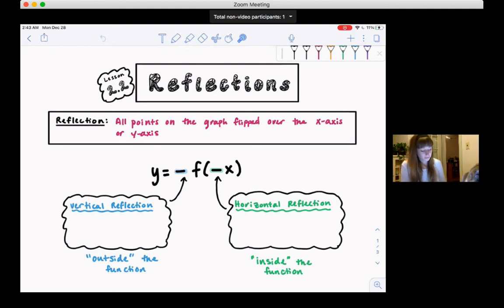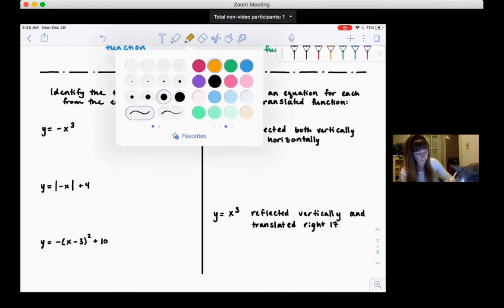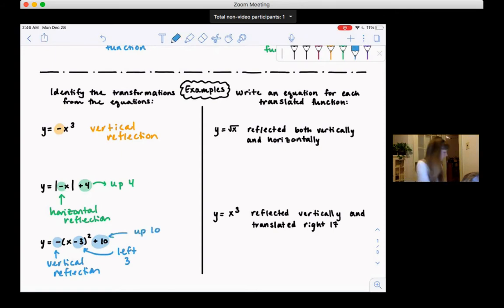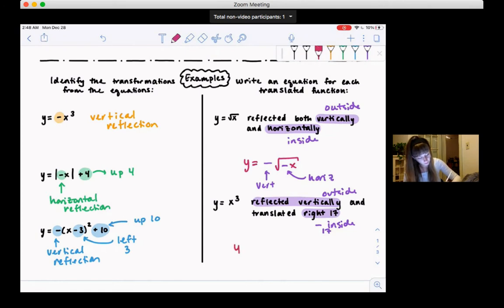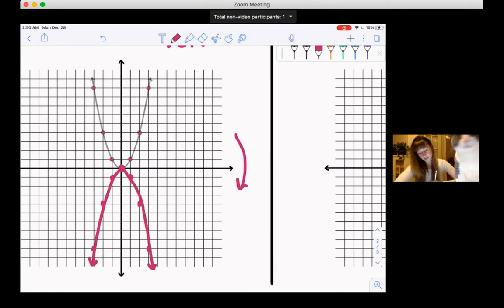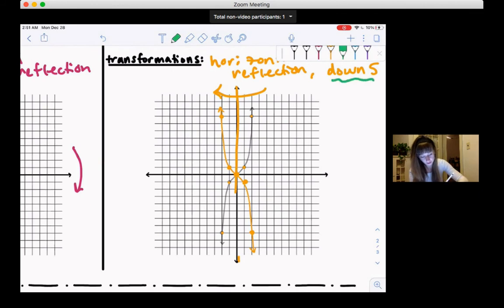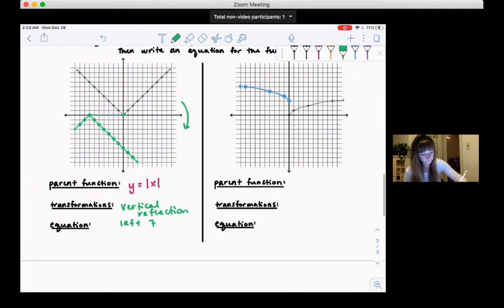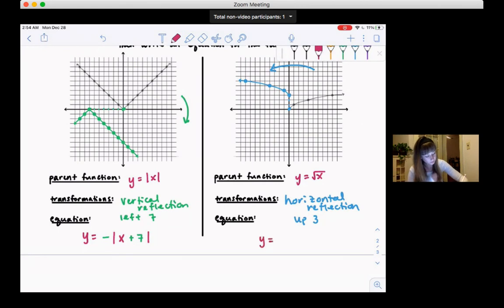2.2 Video (Reflections)